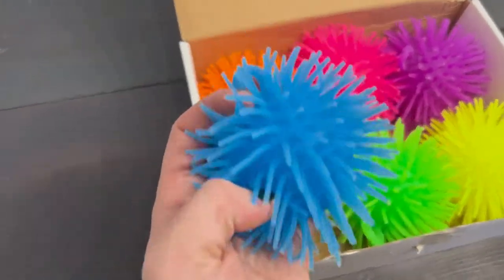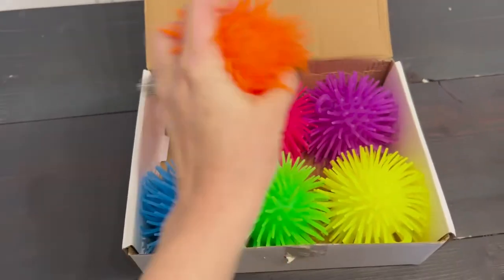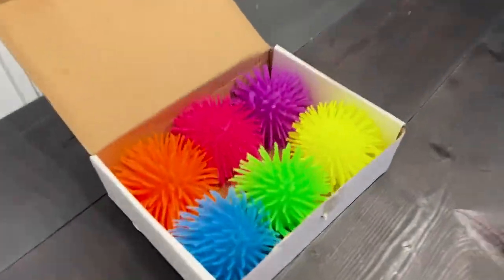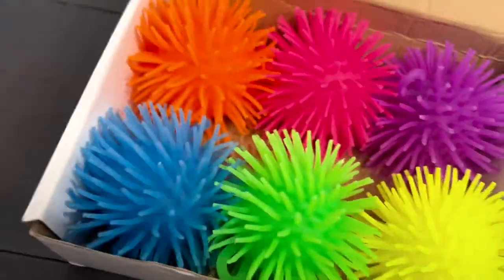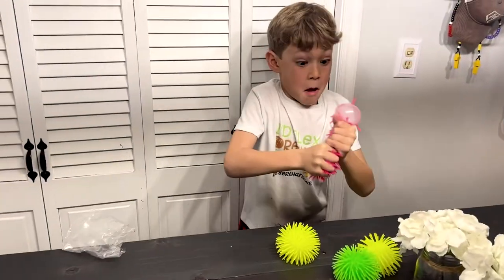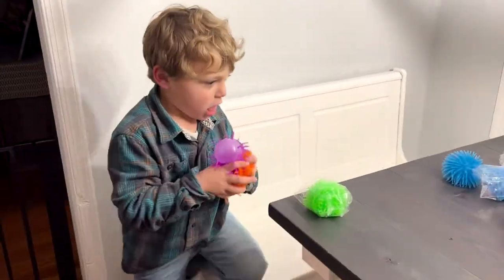Kicko Puffer Balls - 6 Pack - 5.5 Inch - Thick Squishy Balls In Assorted Colors For Kids.mov